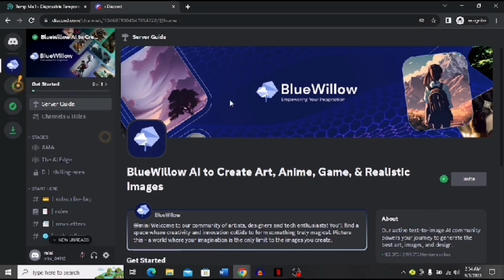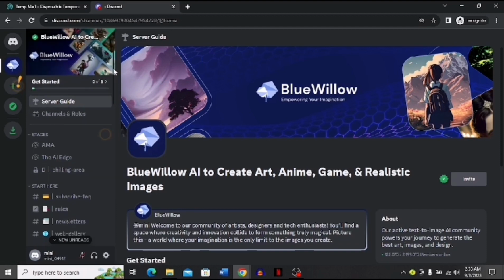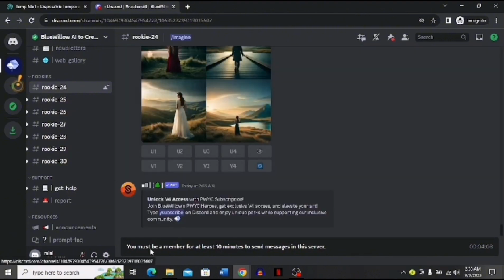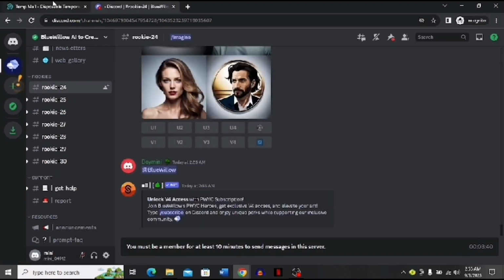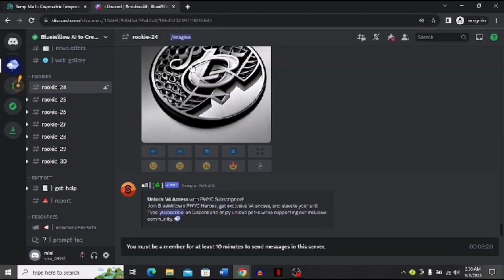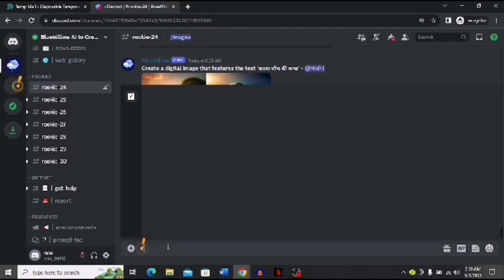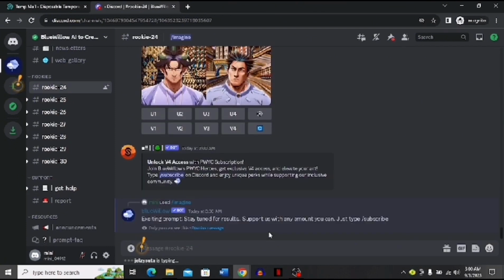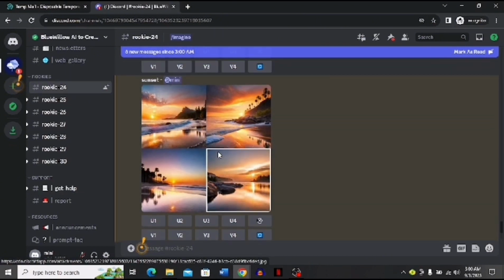How To Create Image In Bluewillow AI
🎨 "How To Create Images In Bluewillow AI - AI Image Generation Tutorial"

In this comprehensive tutorial, we'll dive into the fascinating world of image creation using Bluewillow AI. If you're looking to craft stunning visuals with the power of artificial intelligence, you're in the right place.

🖌️ Crafting Visual Masterpieces with Bluewillow AI

Unlock the potential of AI-driven artistry as we explore the step-by-step process of creating captivating images. From style selection to customization, we'll guide you through the entire journey.

🎯 Key Highlights:

Getting Started: We'll begin by introducing you to the Bluewillow AI platform and how to access its powerful image generation tools.
Configuring Your Image: Dive into the heart of image creation! Learn how to input parameters, such as style, content, and details, to mold your image according to your vision.
AI Magic in Action: Watch as Bluewillow AI's algorithms work their magic. Witness your image come to life with stunning details and artistic flair.
Customization and Fine-Tuning: Discover how to add your personal touch to the generated image. Tweak, adjust, and perfect it until it aligns with your creative vision.
💡 Why Bluewillow AI?

Explore the unique features and benefits of using Bluewillow AI for your creative projects. From its user-friendly interface to its ability to generate awe-inspiring visuals, you'll understand why it's a game-changer in the world of AI artistry.

🚀 Elevate Your Visual Content

Whether you're a seasoned artist or just embarking on your creative journey, Bluewillow AI can help you take your visuals to new heights. Join us in this tutorial and witness the remarkable potential of AI image generation.

Stay ahead of the creative curve and embrace the future of image creation with Bluewillow AI. Watch the tutorial now and start crafting your own visual masterpieces!